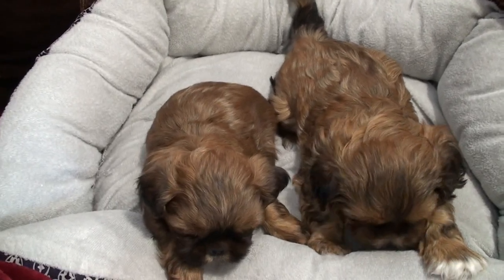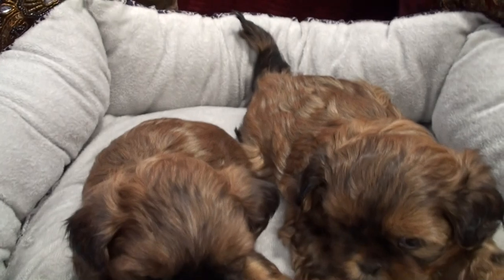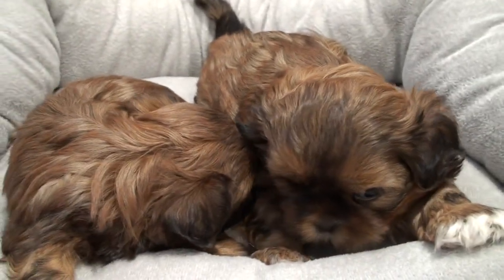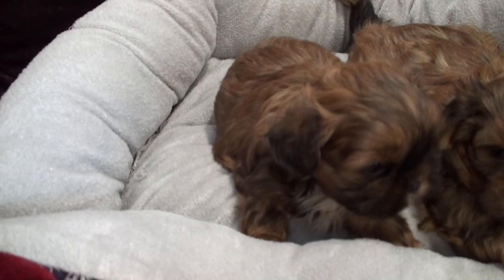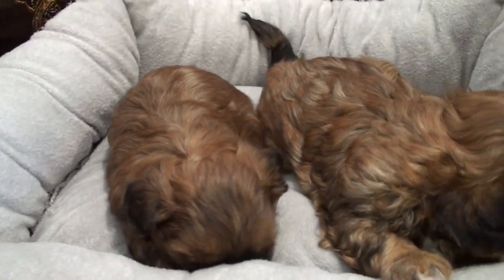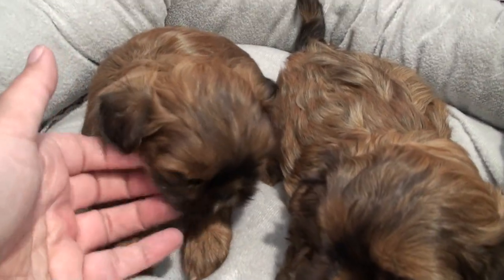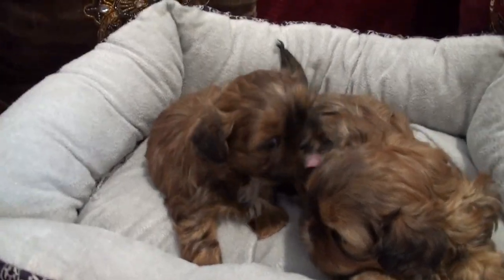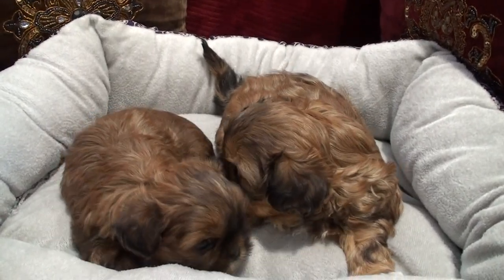Shih-tzu puppies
for more information.